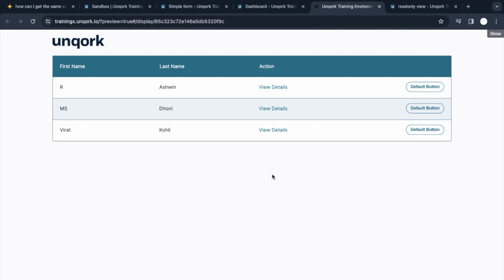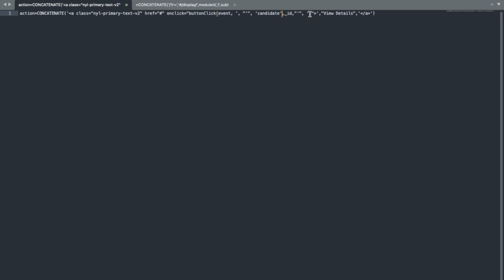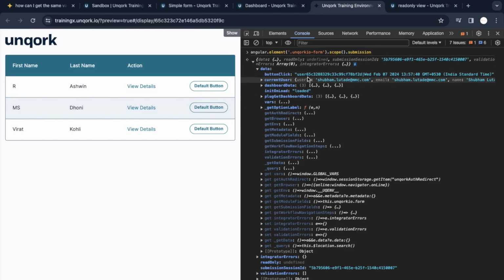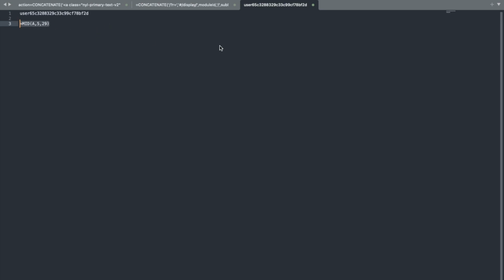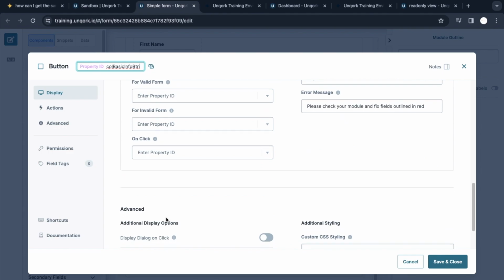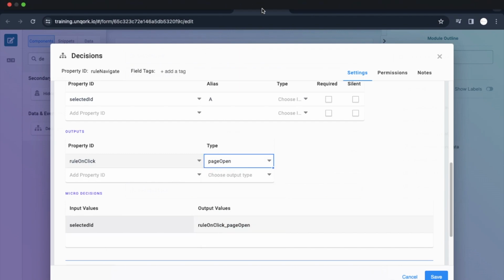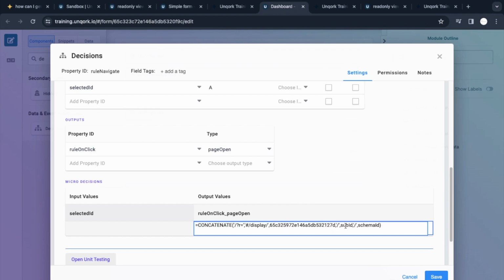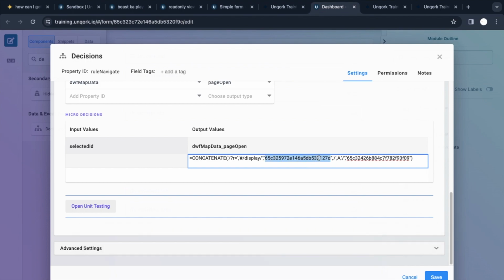UNQORK | Navigate to other module without using workflow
Navigation URL template
=CONCATENATE('/?r=','#/display/',moduleId,'/',subId,'/',schemaId)